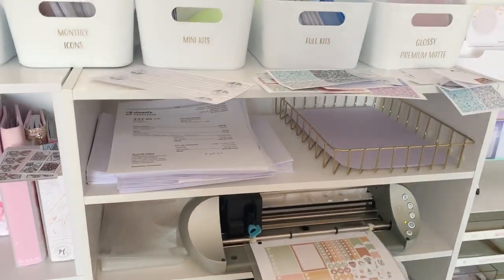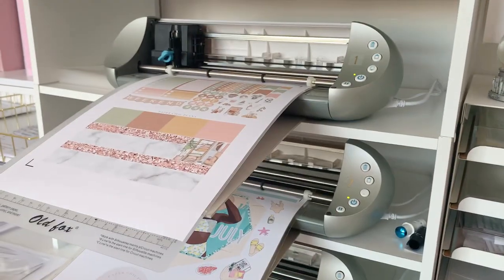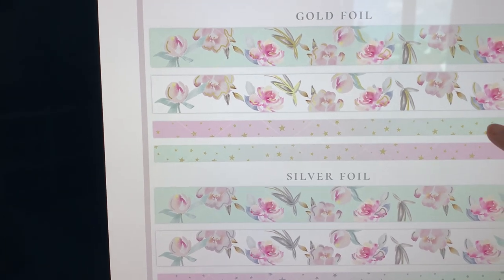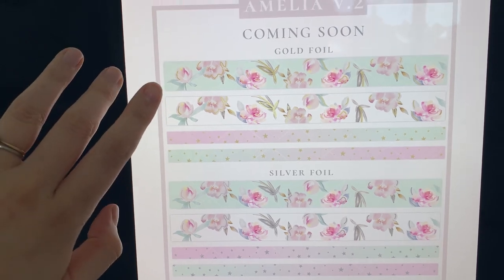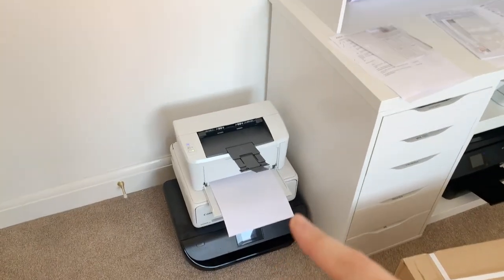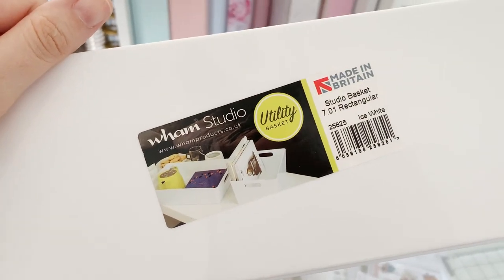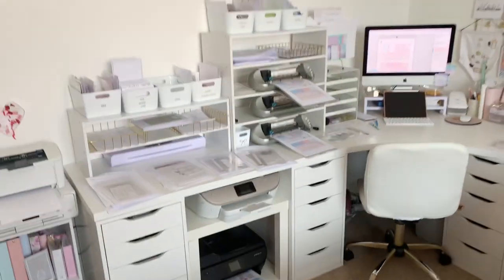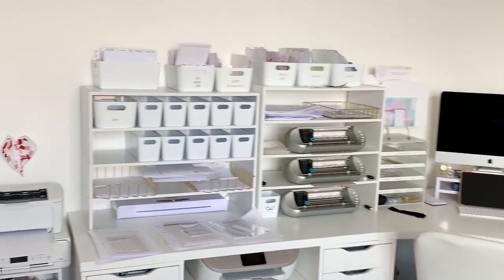Studio Vlog 11 // Washi Tape & Storage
A washi tape update and some new storage!

Claudia xx